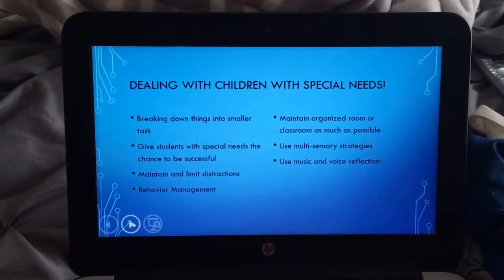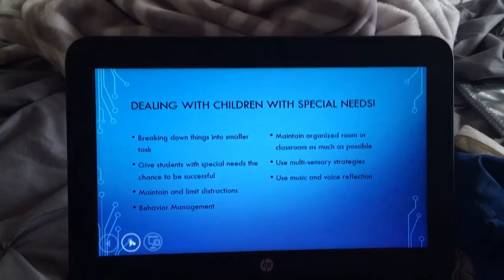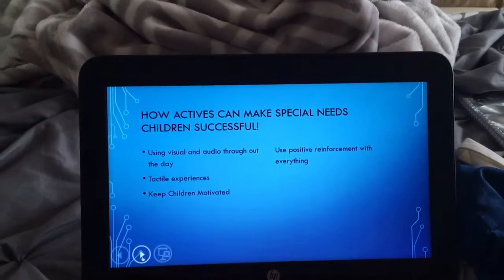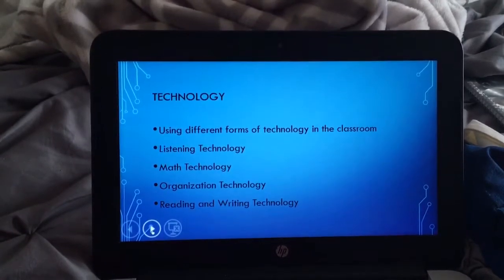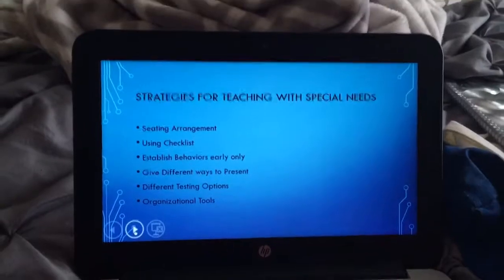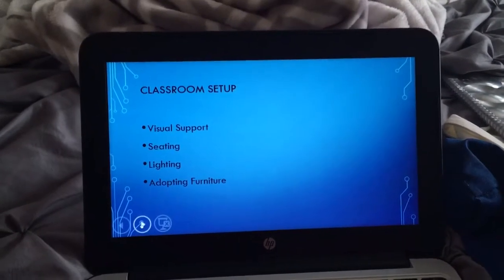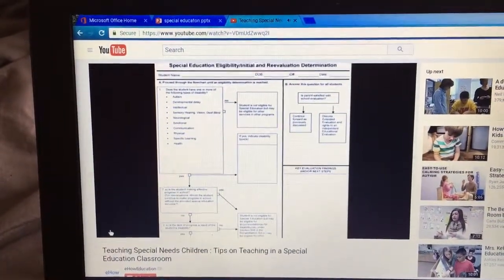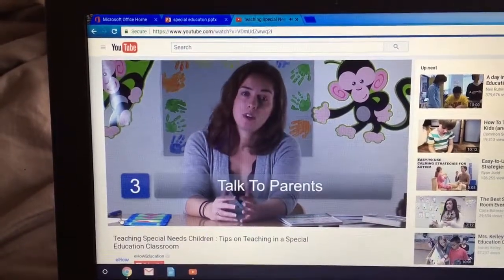trim 08CD631C 8AAD 4588 B520 A927DD2F41F2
Capstone class PowerPoint and audio